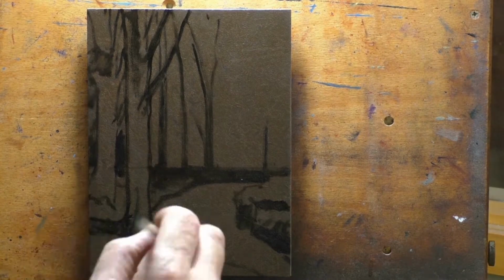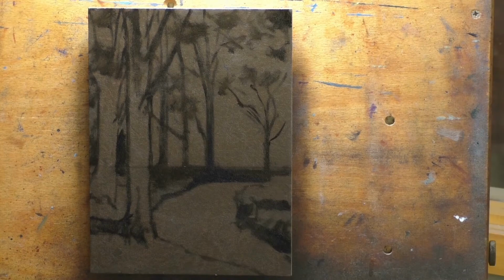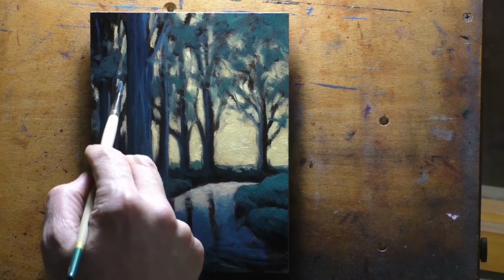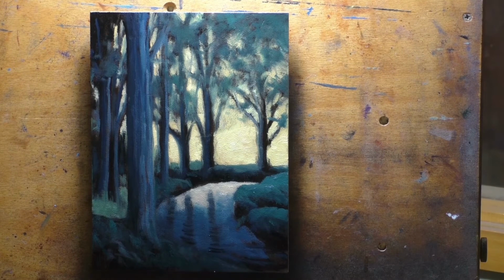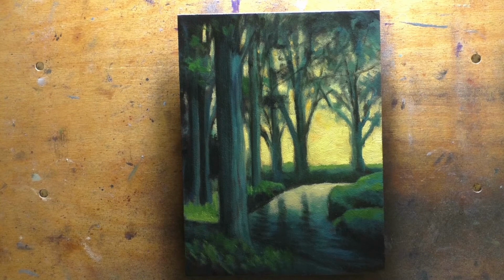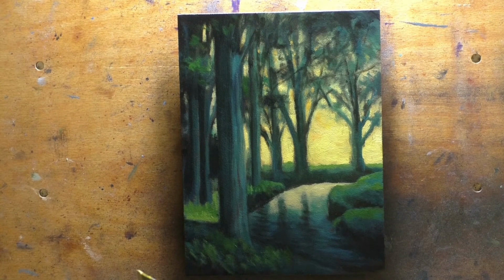Twilight Creek 6x8 RedoTonalist Landscape Painting Demonstration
#084 Tonalist Landscape Oil Painting Demonstration